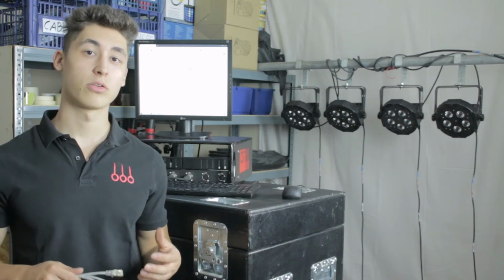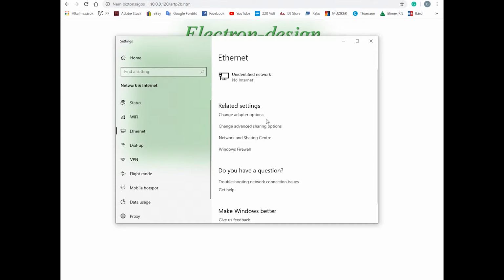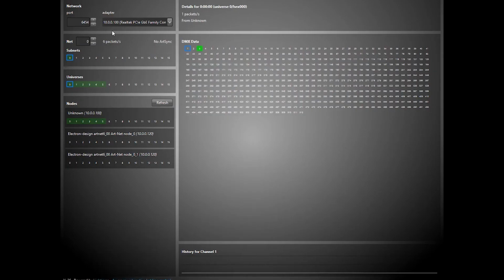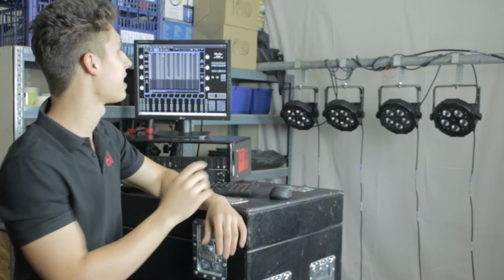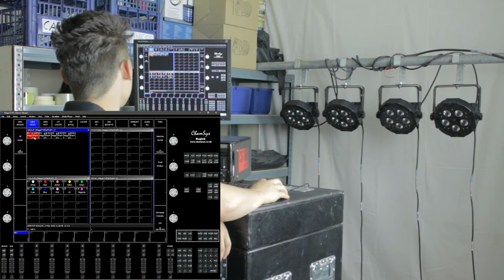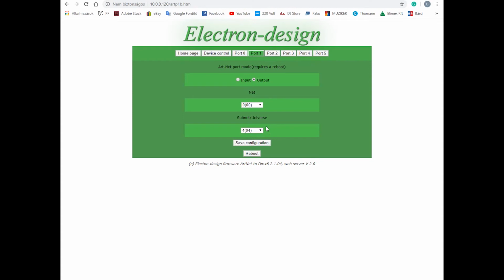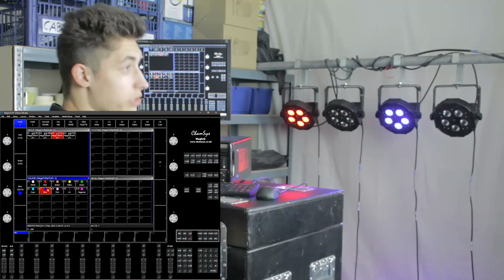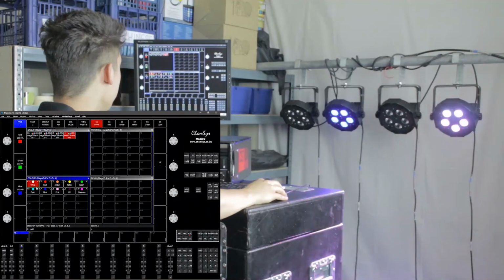Cheap Art-Net Node Configuration, Connecting to Chamsys MagicQ